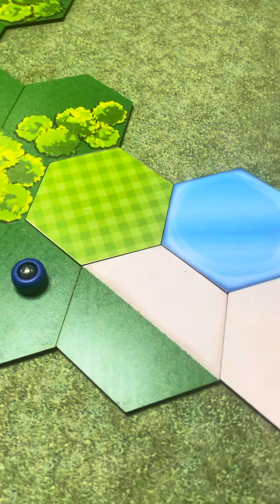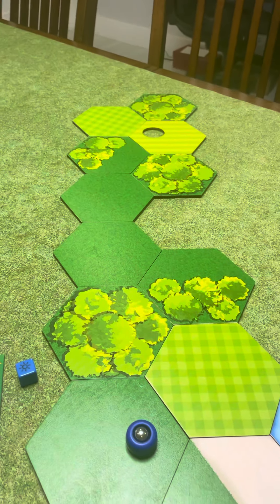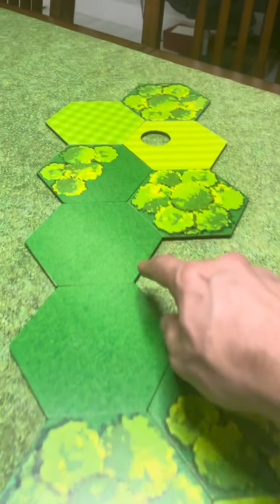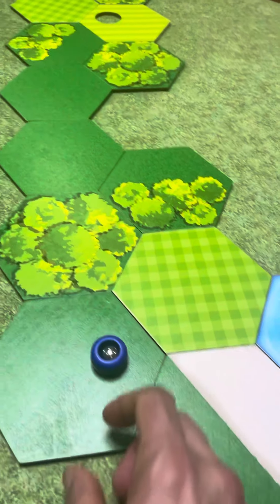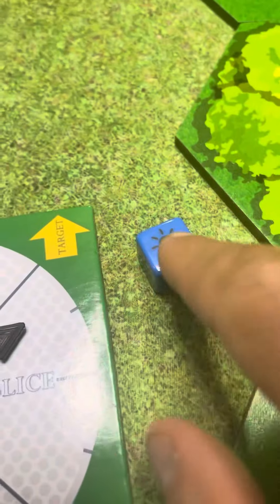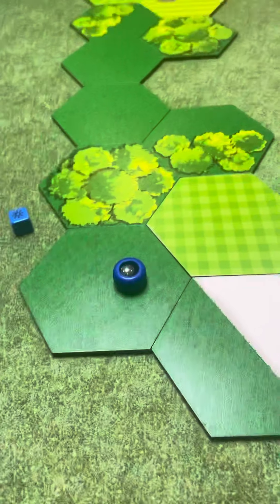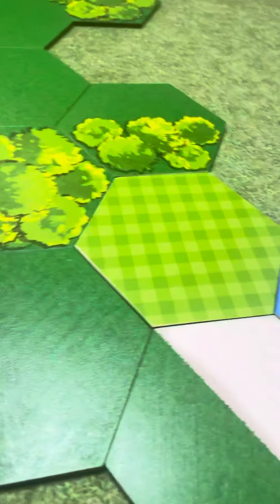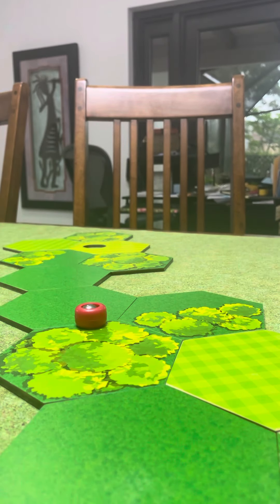Draw or Fade?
Pro rules to hit a draw or fade in the TGA!